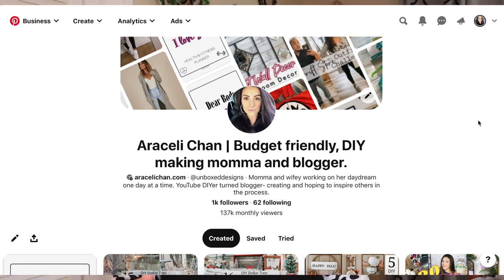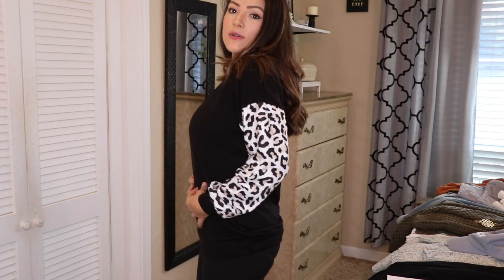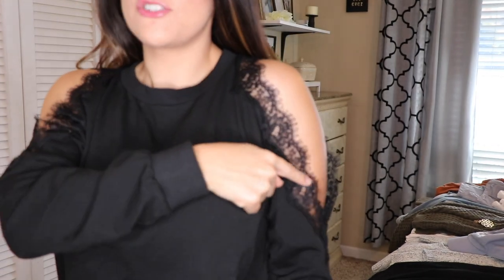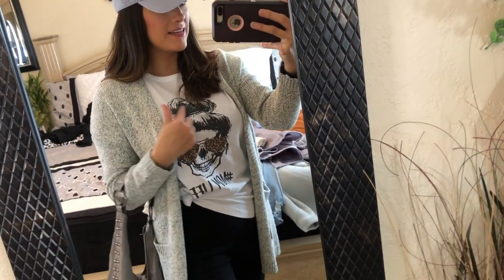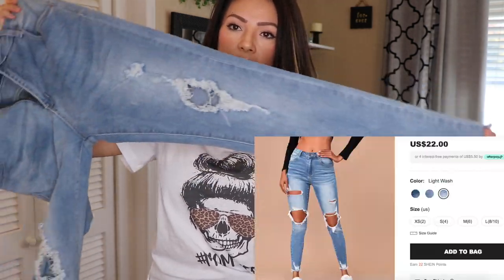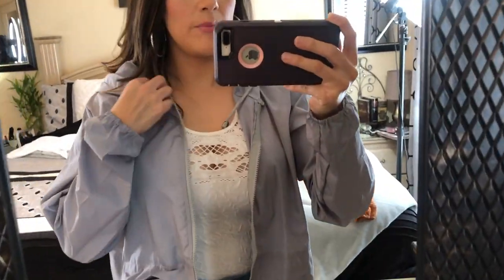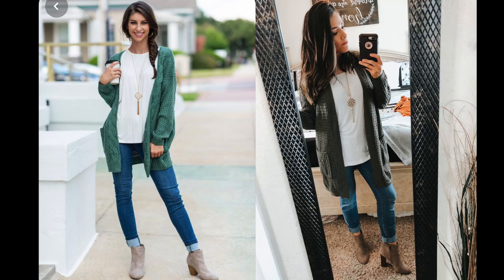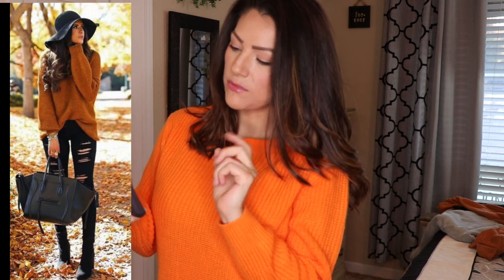Recreating Pinterest Outfits + SHEIN Haul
Hey friends! Today I'm going to be Recreating Pinterest Outfits with SHEIN. I've been wanting to do a video like this for a long time and I finally felt confident enough to do it. I recreated some sporty casual Pinterest outfits as well as some more dressy fall outfits. Let me know which on was your favorite!

*From 11/9 through 11/12, SHEIN is holding its annual 11/11 Big Sale!*

My Fitbit Inspire HR

Receive a Fall Mrs. Meyer’s Gift Set for FREE with your 1st purchase of $20+

Take advantage of the huge discount on these professional hairstyling tools using ARACELICHAN at checkout. My favorites are the Impulse and Rendevouz flat iron.

This video was not paid, but I did receive all free items. Thank you so much for your support!